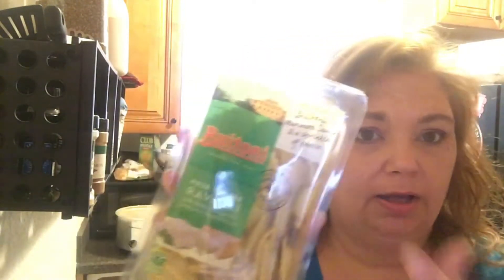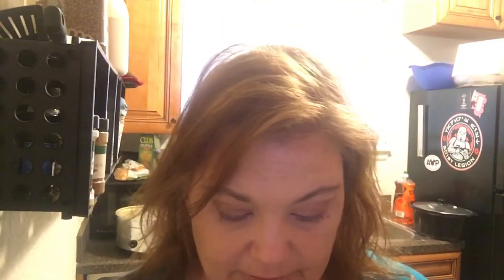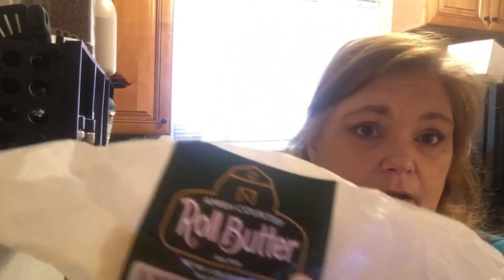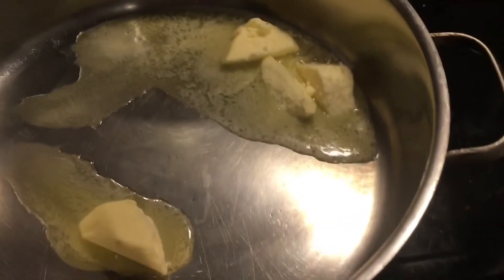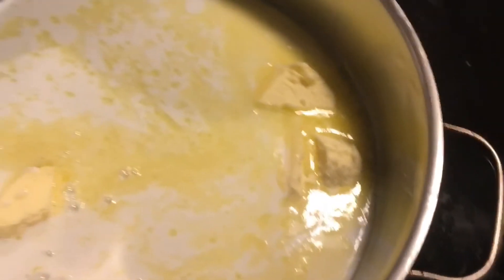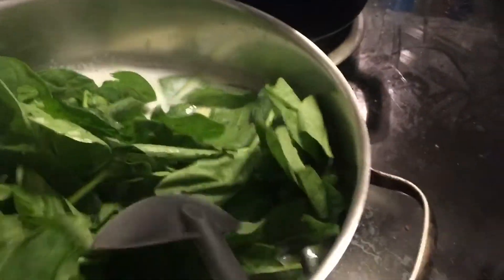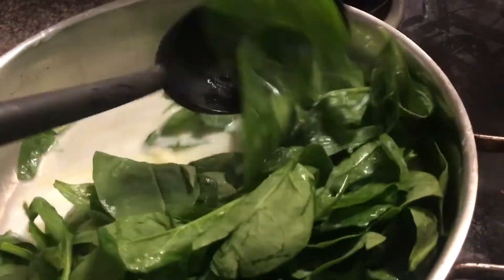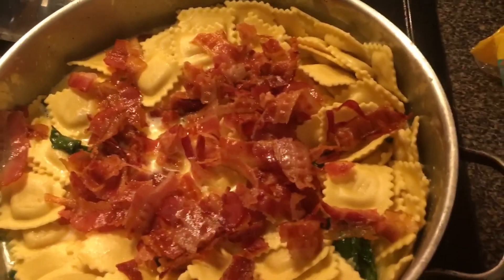Spinach and Bacon Ravioli